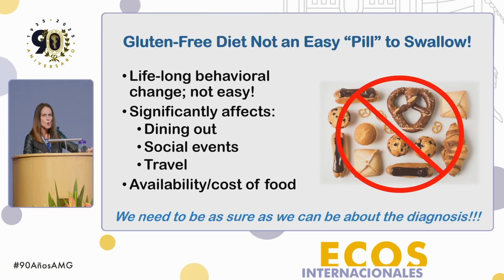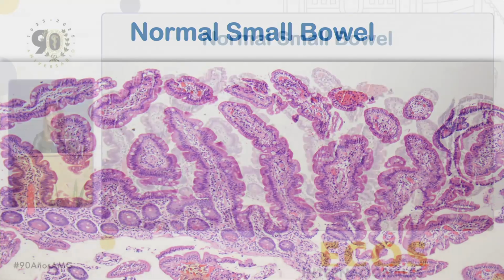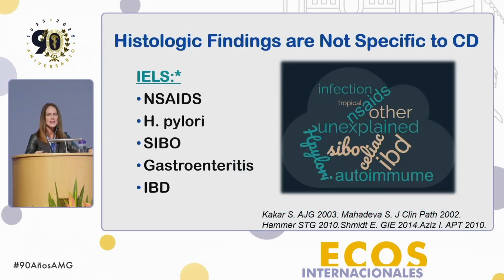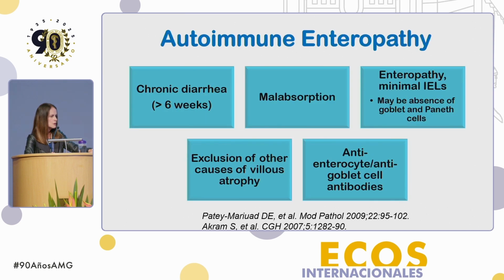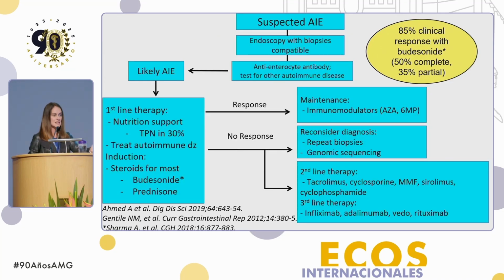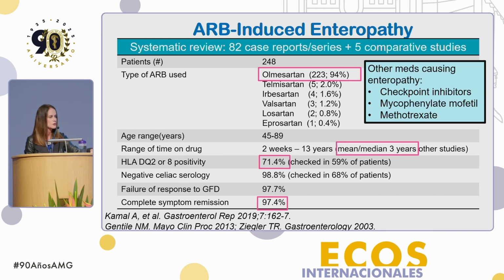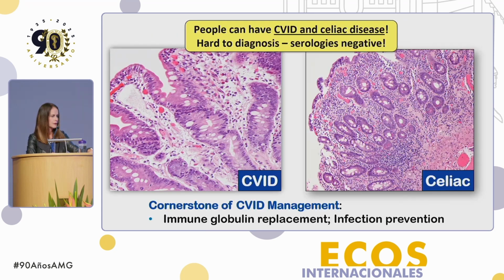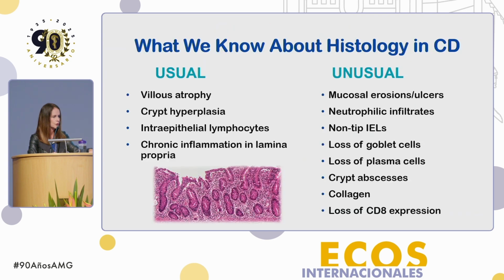ECOS-25 - Día 1 - Dra. Amy S. Oxentenko Conferencia Magistral “Imitadores clínicos e histológicos...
ECOS Internacionales 2025
Día 1: 21 de agosto de 2025
Módulo III: Enteropatías y otras colitis
Conferencia magistral: “Imitadores clínicos e histológicos de la enfermedad celíaca”
“Clinical and Histologic Mimickers of Celiac Disease”
Dra. Amy S. Oxentenko